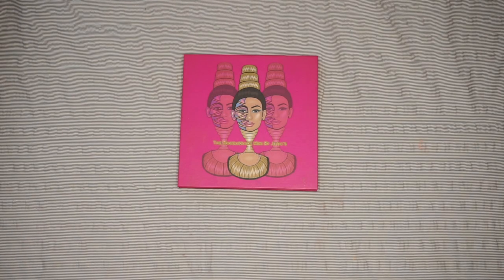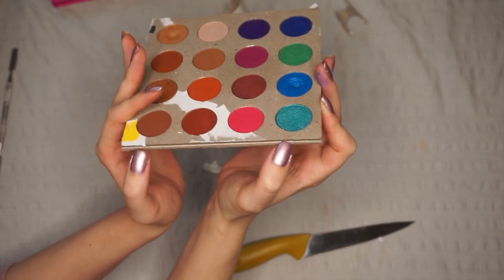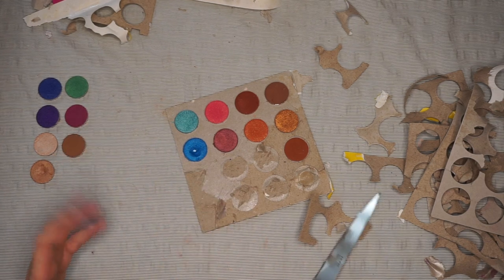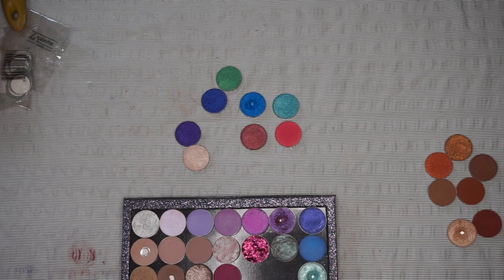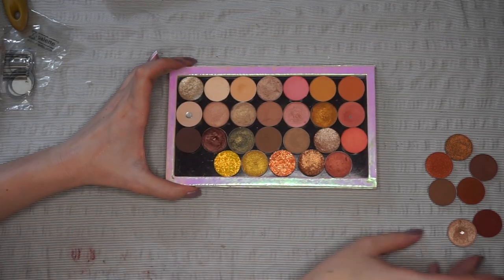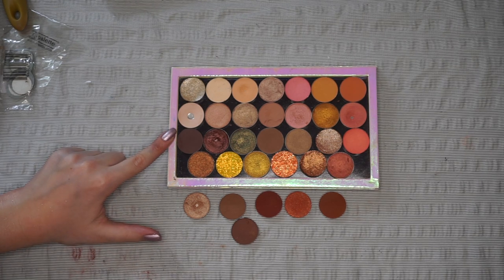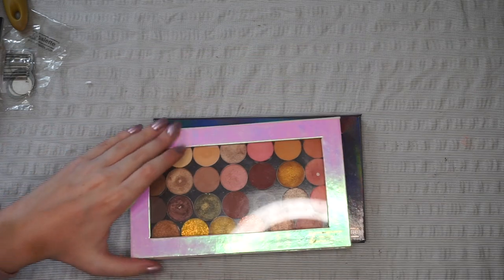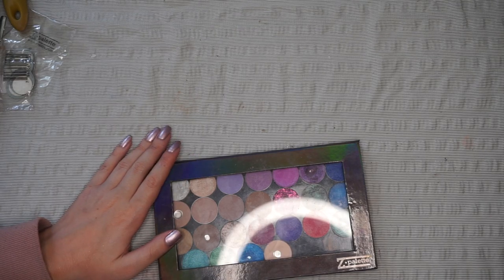Depotting My Juvia's Place Masquerade Palette + Mini Singles Declutter | sofiealexandrahearts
Hi Lovelies! Today I am tackling my Juvia's Place palette which I decluttered in my last declutter video. I'm also doing a little mini singles declutter. I hope you enjoy!

Magnetic Tool: